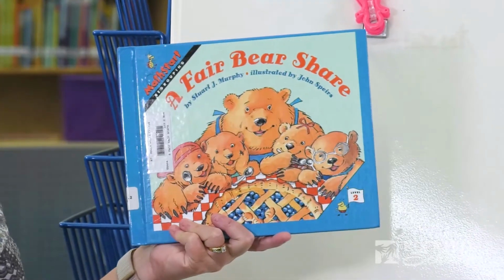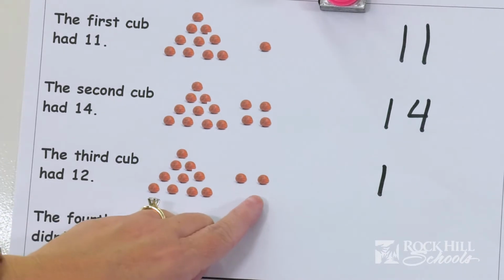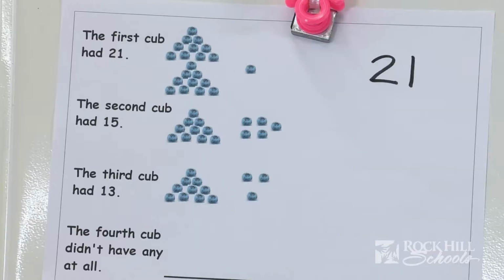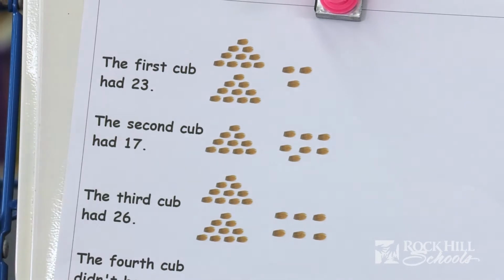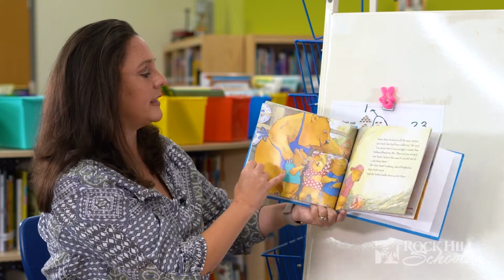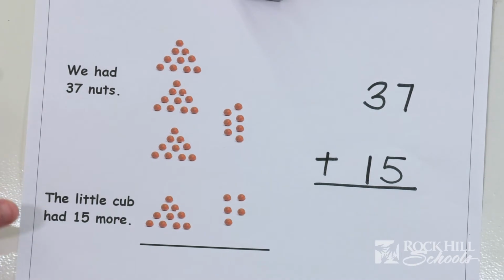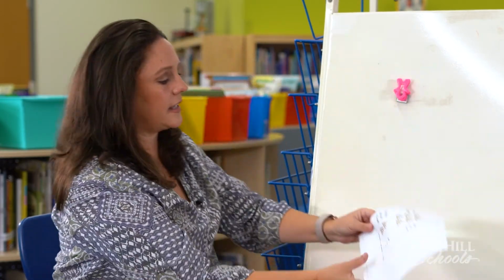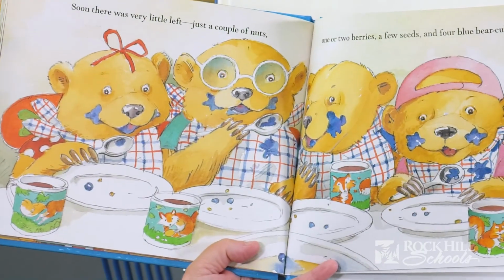Summertime ⭐️Super Stars⭐️ EP 55 Sondra Campbell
Enjoy Summertime Super Stars Episode 55: 2nd – 3rd Grade Math Lesson with Sondra Campbell.

Mama Bear and Blueberry pie🥧. YUM!